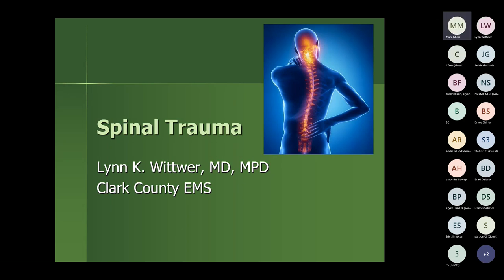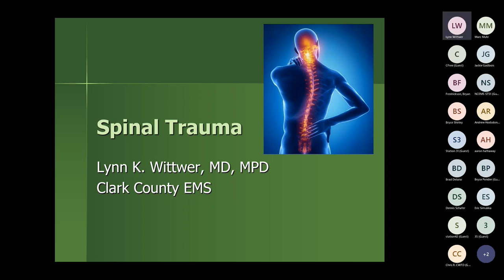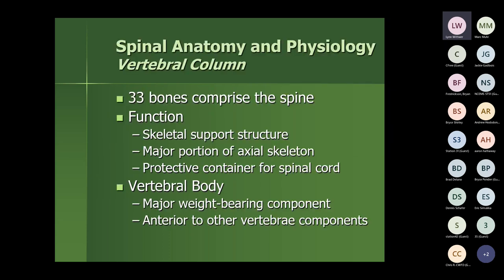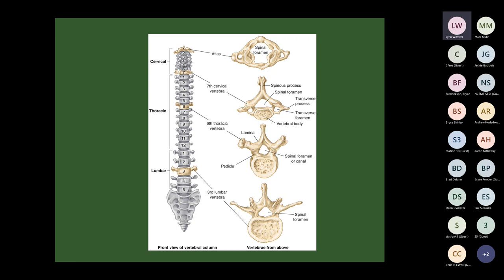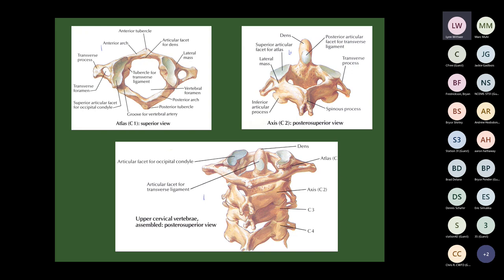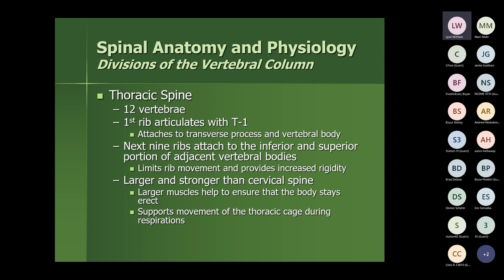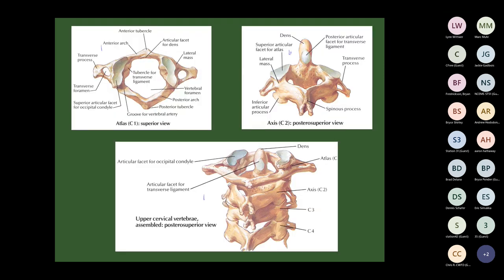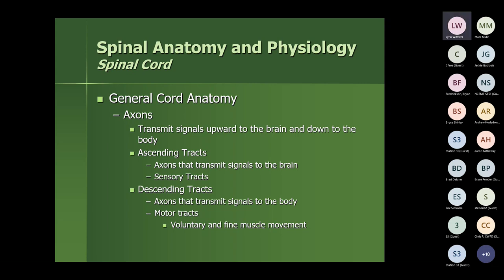PCEP - Spinal Injuries - May 2022